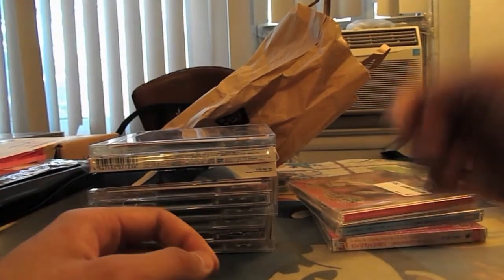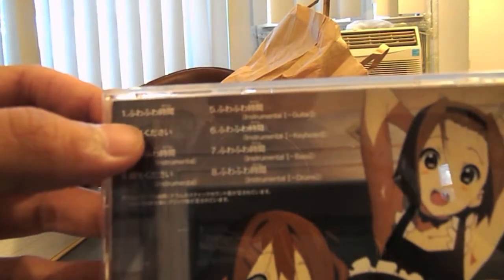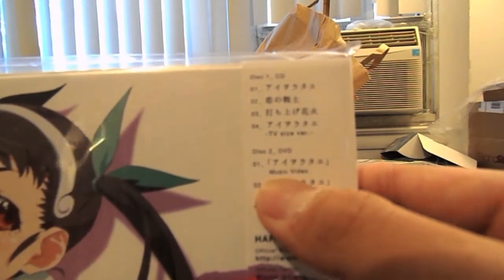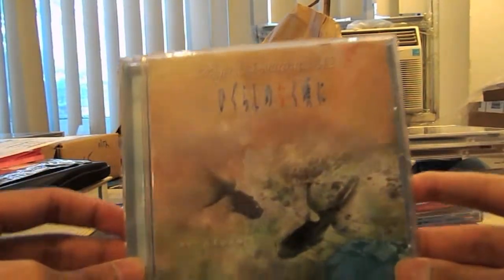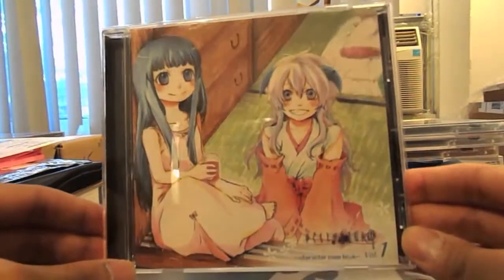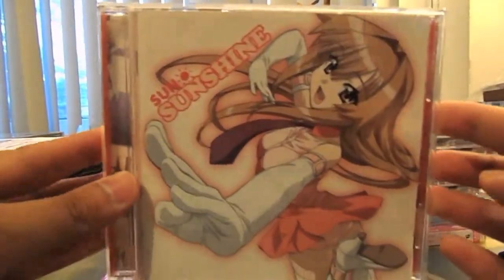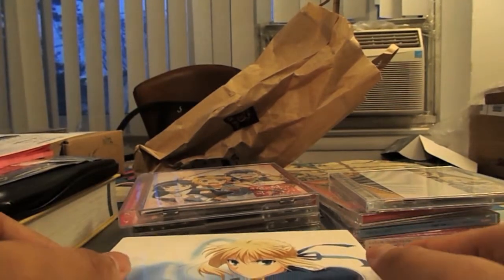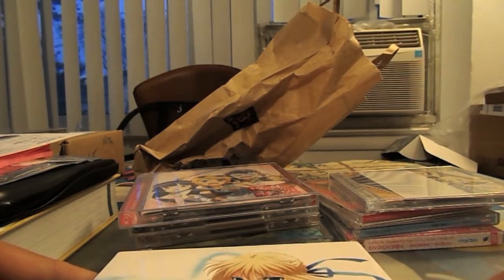Anime CDs: Guide to Collecting/Buying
Important things you need to know before you import or purchase anime CDs. Tips to collecting anime music.